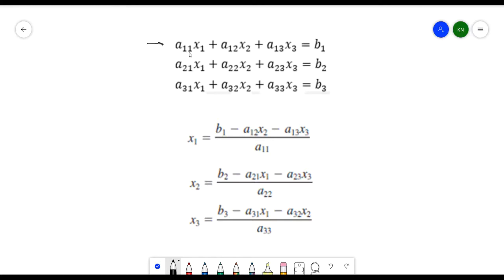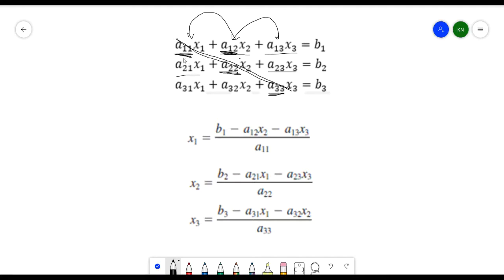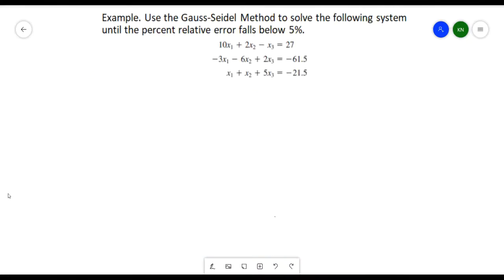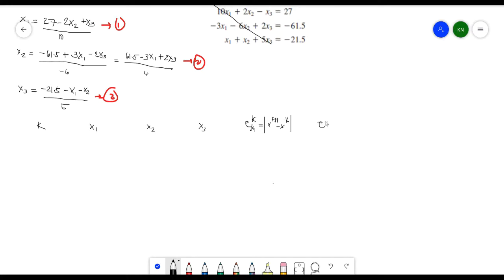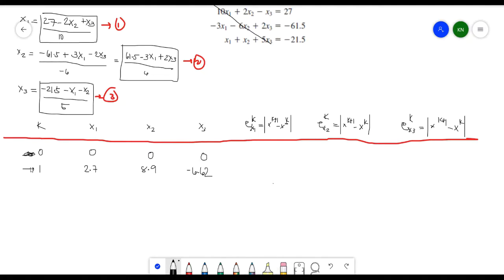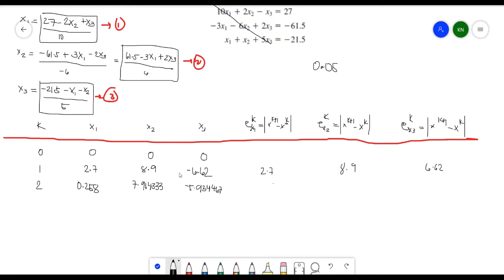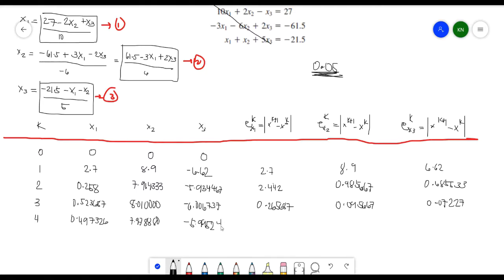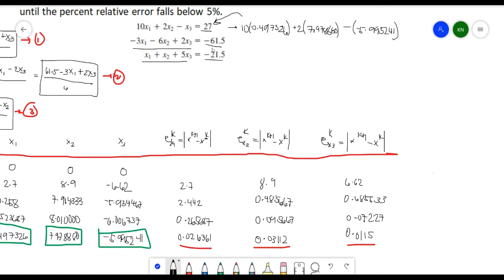Gauss Seidel Method